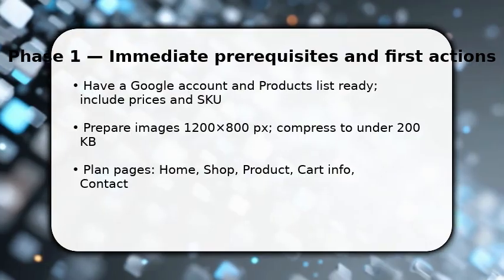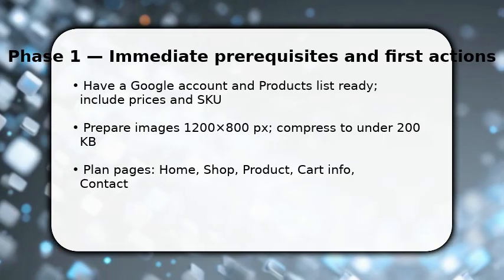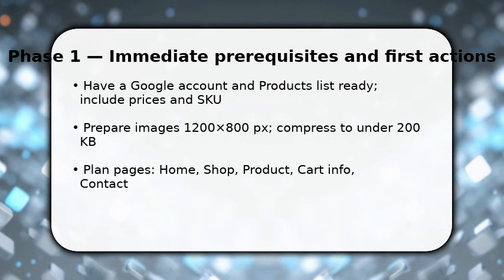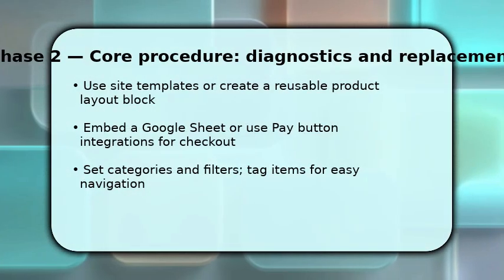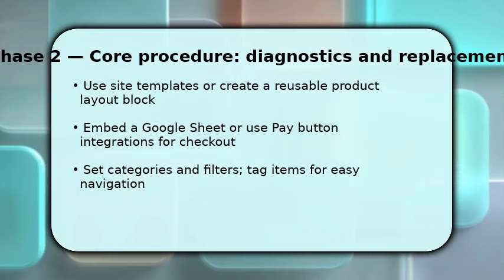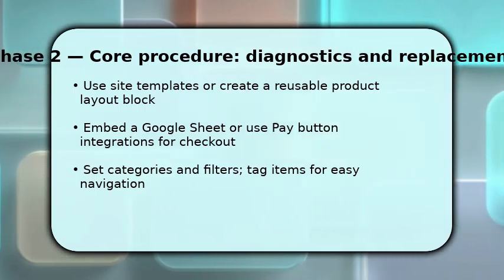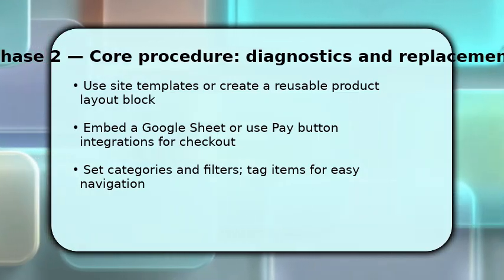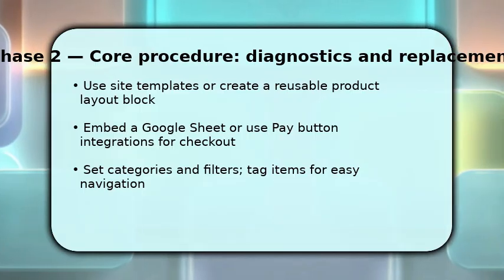How to Make a Shopping Website on Google Sites - Easy Guide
How to Make a Shopping Website on Google Sites - Easy Guide | 🔒 Surfshark VPN Deal — Stay private and secure. $1.99/mo + 3 Months Free ▸

Learn how to create a user-friendly shopping website on Google Sites with this easy guide. Discover step-bythy process, from setting up your site structure to integrating ecommerce functionalities and enhancing the customer experience.

Google Sites, shopping website tutorial, easy setup for shopping sites on Google Sites, integrate online store into Google Site, enhance user experience with Google Sites